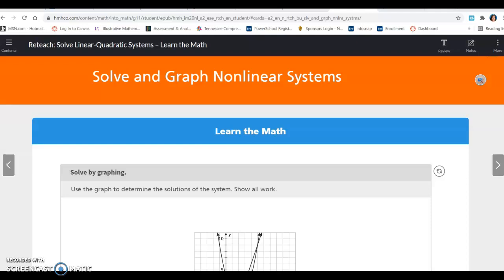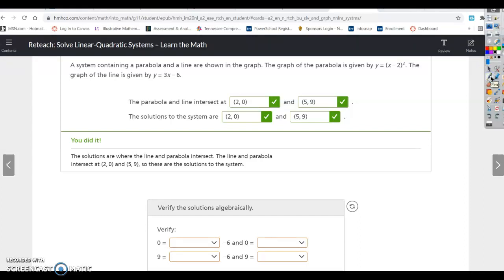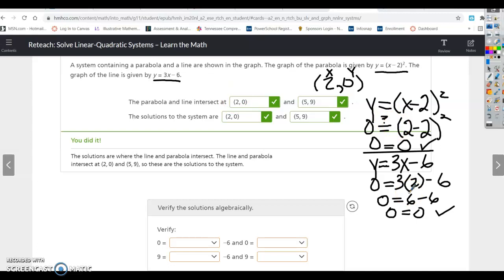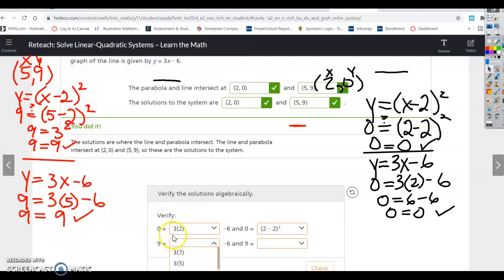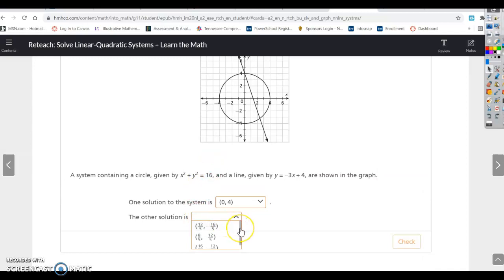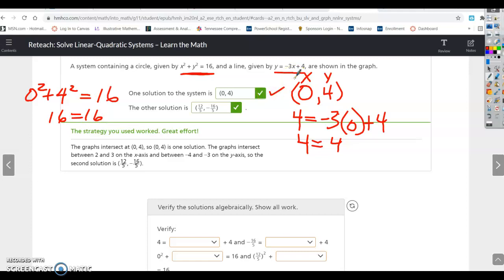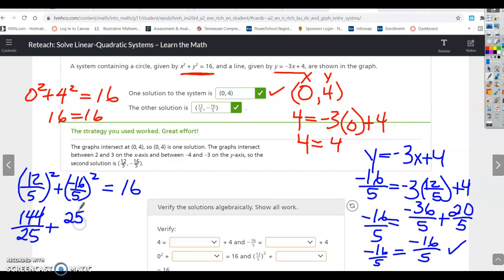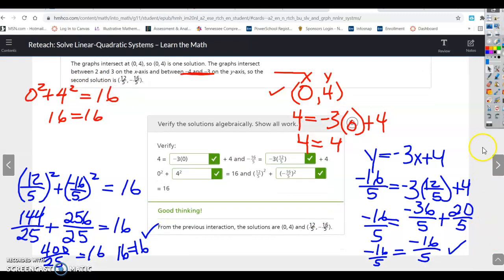Alg.2_Lesson2.4_Learn the Math